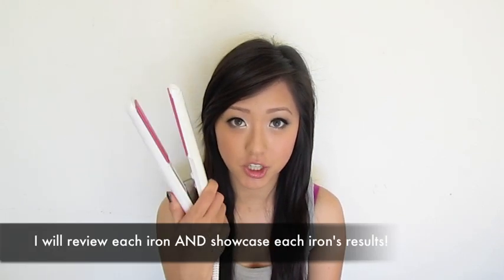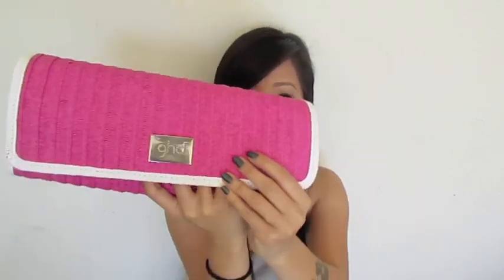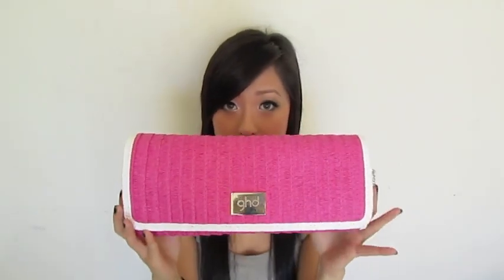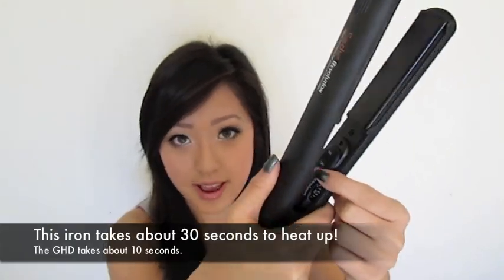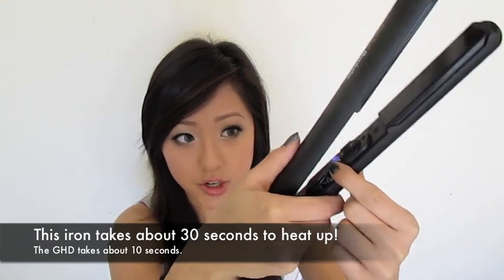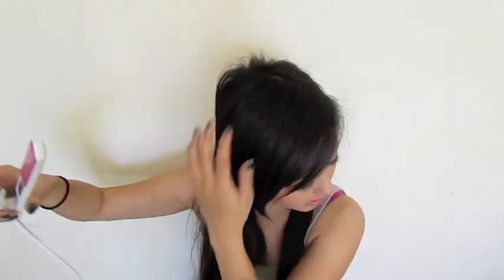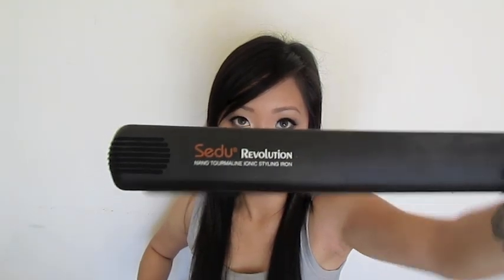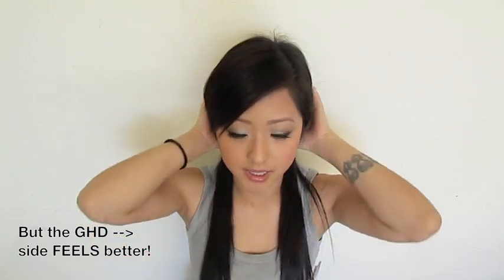REVIEW: GHD v. Sedu Flat Iron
Links to all irons mentioned in the video, starting with pink and then ending with black --

*Sedu now makes a Breast Cancer Awareness Iron, too! If you dislike my GHD's flower decorations and you want something simpler, check out this version!

Nail Varnish: Chanel Black Pearl
Cosmetics Worn: Please refer to my Chanel Spring 2011 Tutorial!
-CL currently does not have the prescription lenses that I am wearing because of the flooding in Queensland, AU! Stock shall arrive soon. Please be patient :)

FTC: I purchased the GHD Pink BCA Iron from Folica.com with my own funds. The Sedu Revolution was sent to me by Folica.com for review consideration. All opinions stated in this video are, as always, expressly my own.